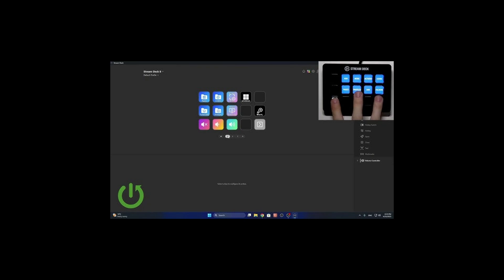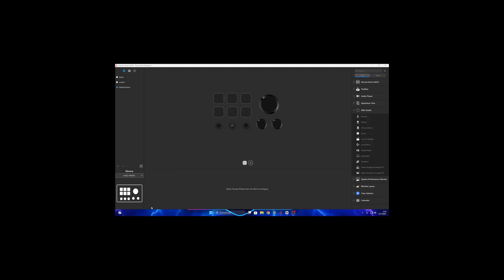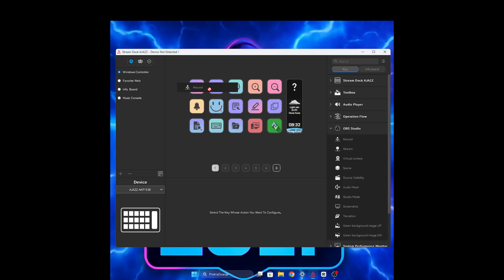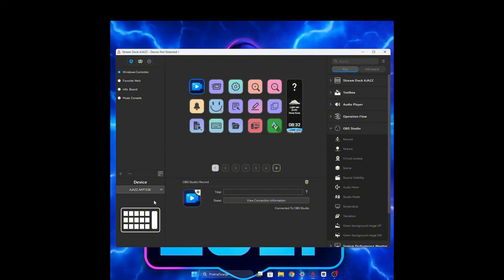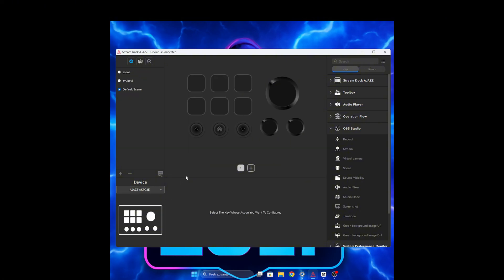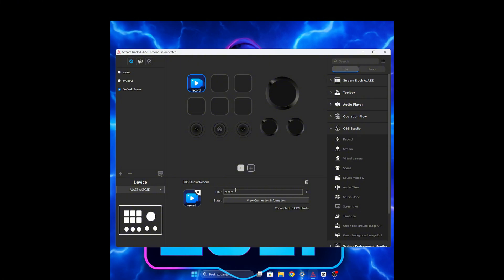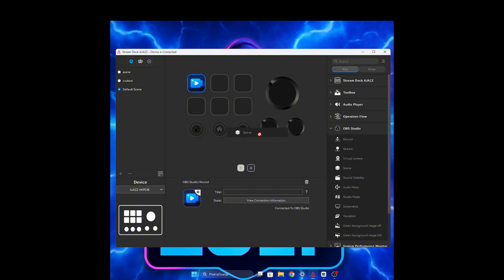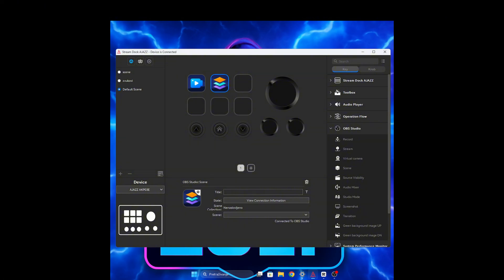How to Set Up AJAZZ AKP03 Stream Deck Like a Pro (Beginner Friendly)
📝 Description:
In this video, you'll learn how to install and set up the Ajazz AKP03 and AKP153 devices step by step. Perfect for streamers, gamers, and creators who want to upgrade their desk setup with powerful macro control and audio tools. Follow along to get your gear fully configured and customized in no time!

Whether you're using it for OBS, music control, system shortcuts, or enhancing your productivity, this guide will help you unlock the full potential of your Ajazz gear.

✅ Compatible with Windows 10/11
✅ Works with streaming, editing, and gaming software
✅ Easy macro assignment and customization

📦 Devices shown:
– Ajazz AKP03 Stream Deck
– Ajazz AKP153 Audio Controller